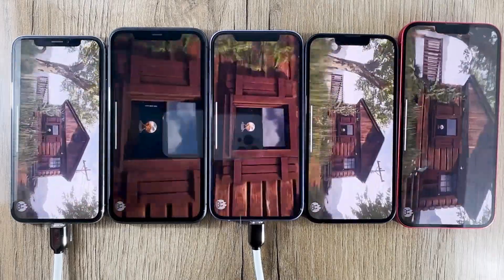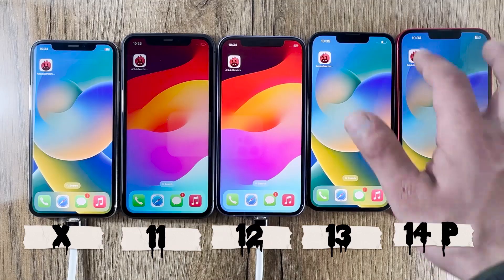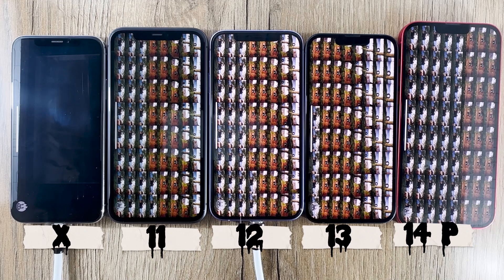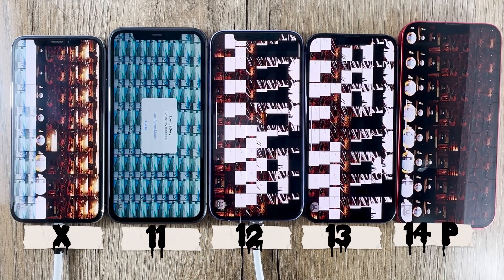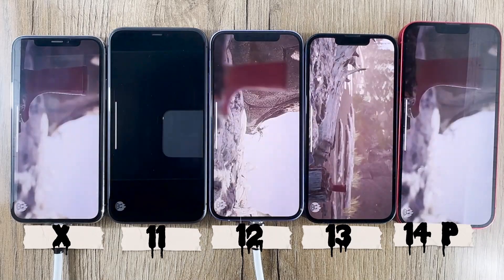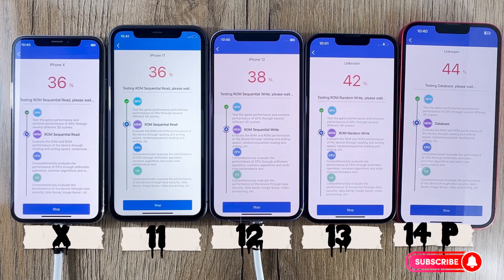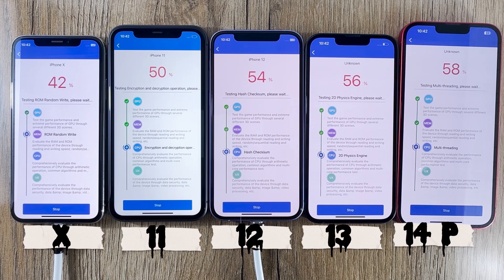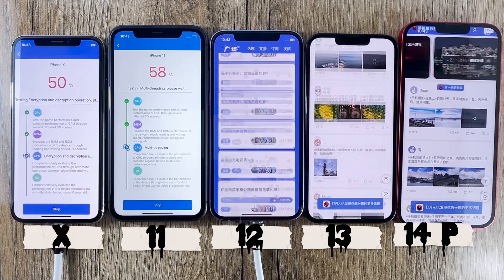iPhone Benchmark: Testing iPhone X, 11, 12, 13, 14 Plus with Antutu! 📱| Ultimate Performance Test!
Unleashing the Power: Join us as we rigorously benchmark the iconic iPhone X, 11, 12, 13, and the latest iPhone 14 Plus using the Antutu Benchmark test. Witness the evolution of Apple's chip technology and discover which iPhone reigns supreme in raw performance. From the A11 Bionic to the cutting-edge A16, we break down the scores, graphics, and overall capabilities. 📊🔥